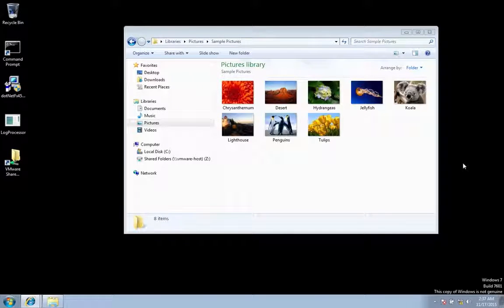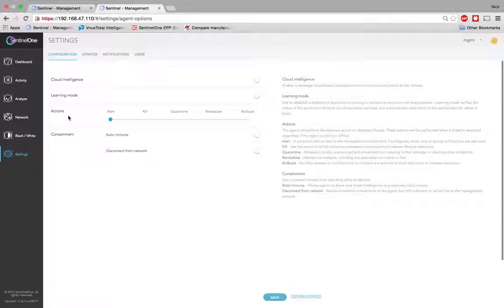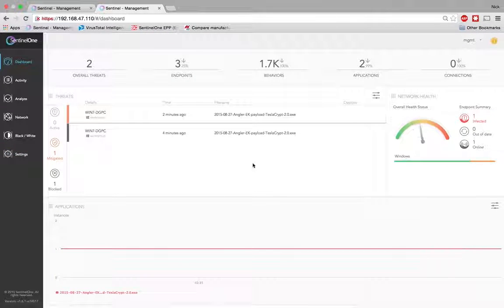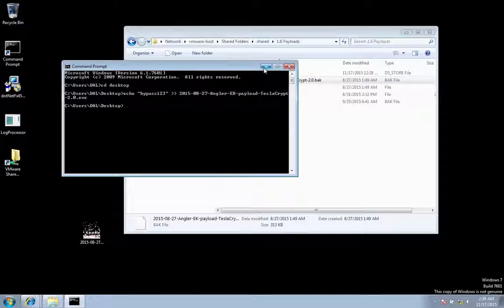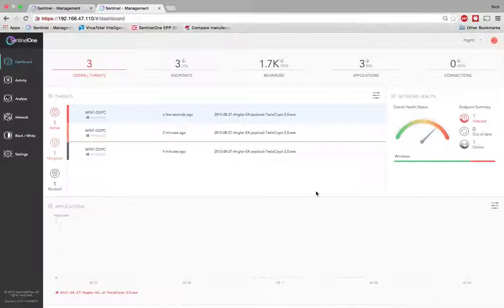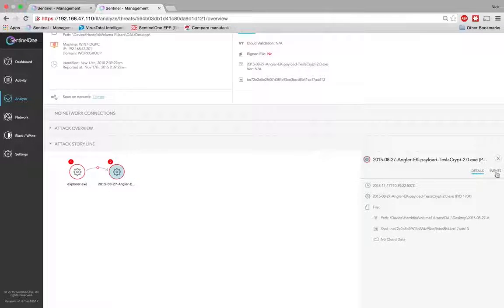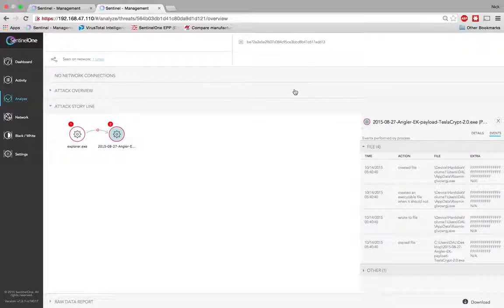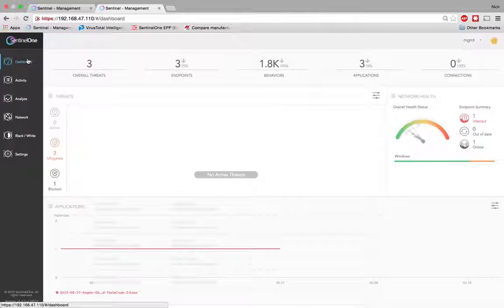S1 Remediation Onsite Computer Specialists 2of2